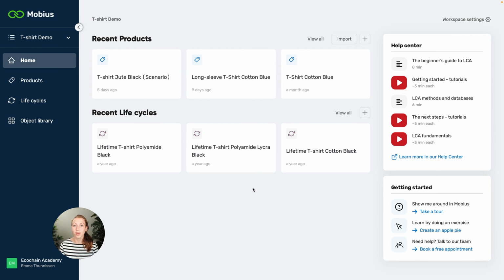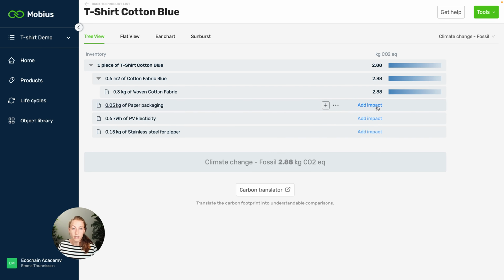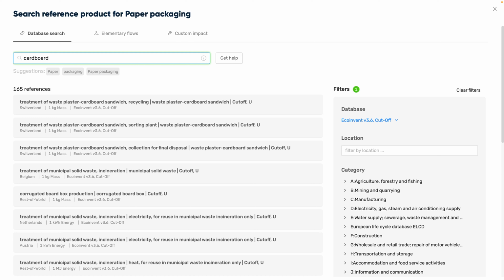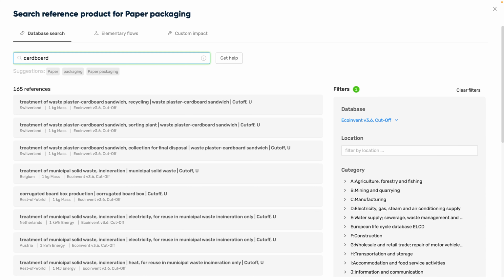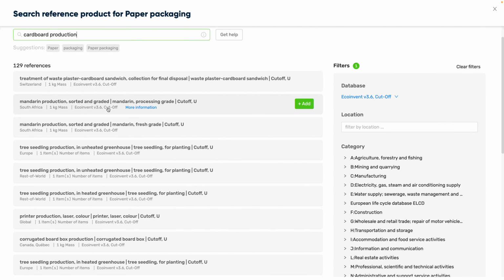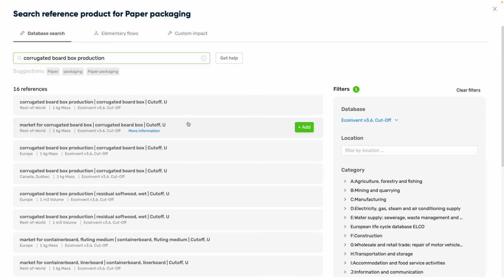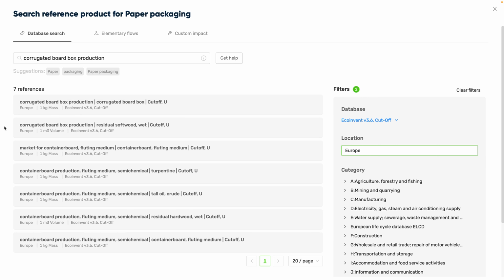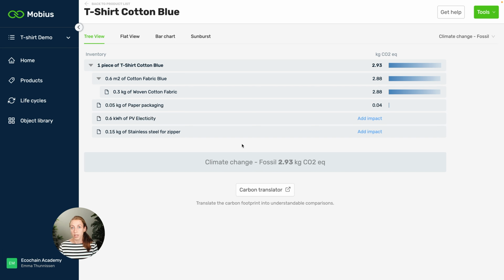LCA Tutorial - Mobius: A step by step guide to adding impact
In this LCA tutorial we show you a structured approach to add impact to your model in Ecochain’s easy-to-use product footprint tool Mobius. Try it yourself in the free Mobius trial

Our LCA Specialist Emma Thunnissen explains the steps:

00:00 Introduction
00:46 Step 1: Selecting the right Database
01:07 Step 2: Search Words
01:26 Step 3: Production or Market Dataset
02:25 Step 4: Synonyms
03:30 Step 5: Filtering the right Location
04:10 Step 6: Selecting the right Reference
04:42 Summary
05:12 Closing

How to add impact in Ecochain Mobius. A step by step tutorial.